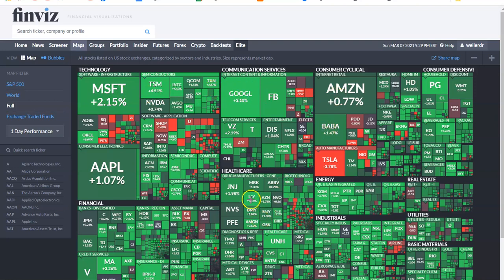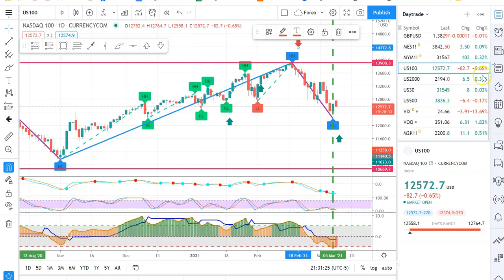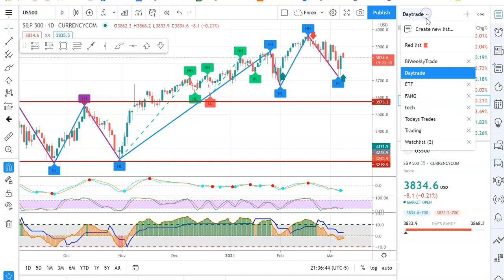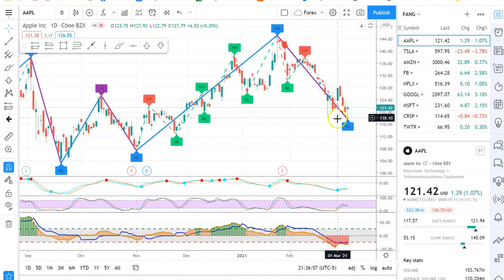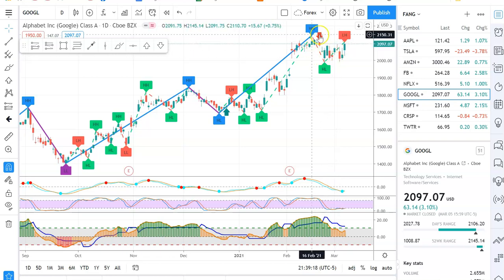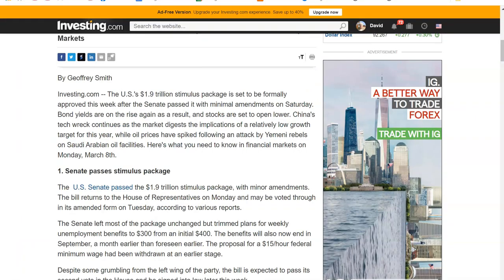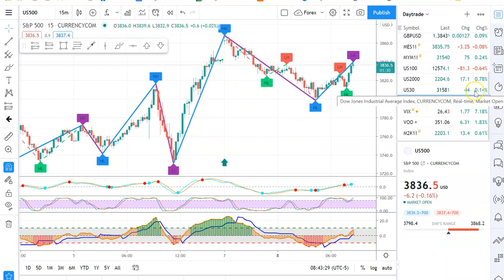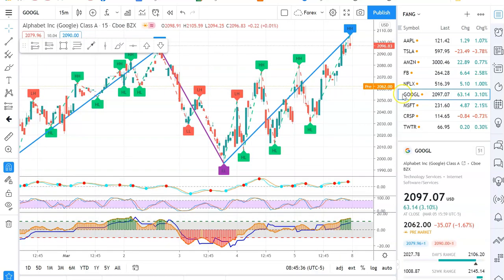Morning Stock Market Review Mar 7 2021 $FB $GOOGL $MSFT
Morning Stock Market Review Mar 7 2021
Morning Perspective and Plan
Looking to buy $FB $GOOGL $MSFT if techs go long.